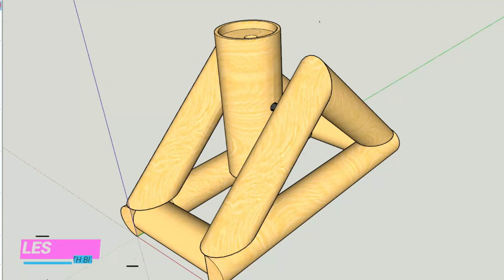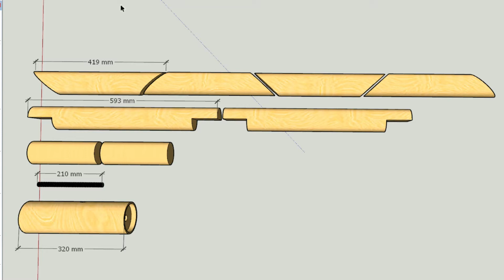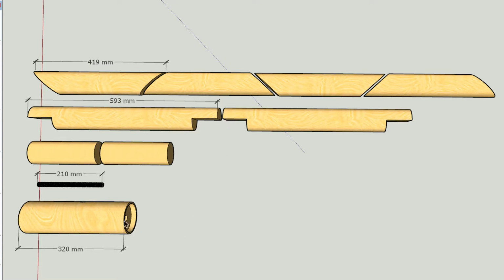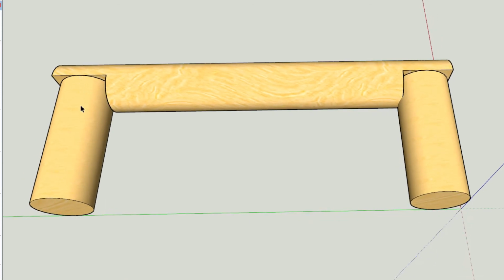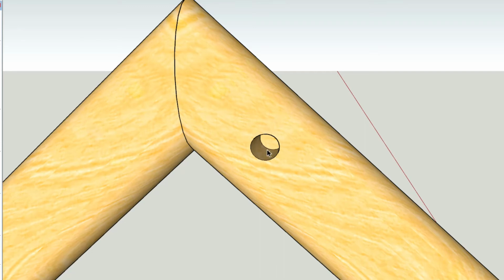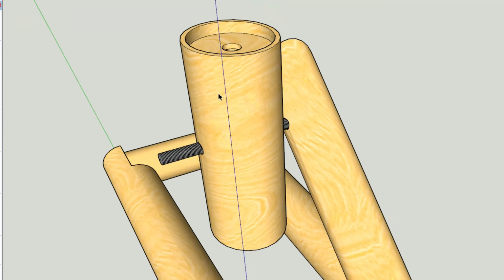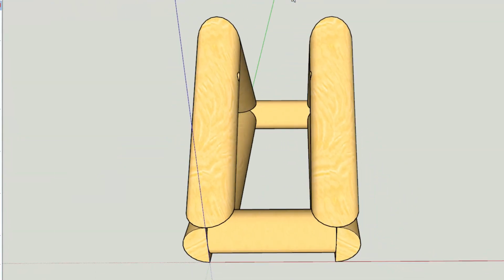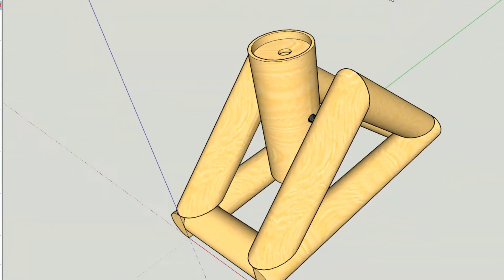Bamboo Spinner V2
We love to share our build guides with our animal colleagues, afterall, the more people that have the plans then the more animals that will benefit.  and of course, we love seeing your adaptions to the originals!

Enjoy this video walk through, and don't forget to check out all of our guides in our Animal Professionals section of our

For more information about our unique team building events or to book at one of our incredible venues, head